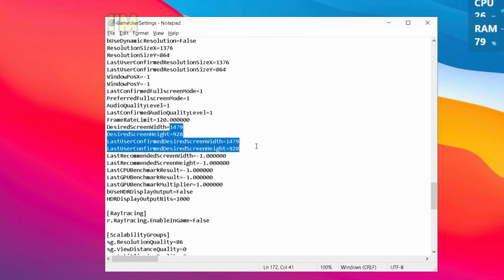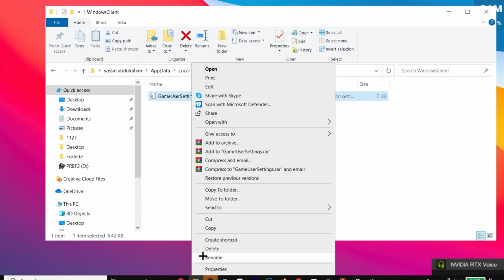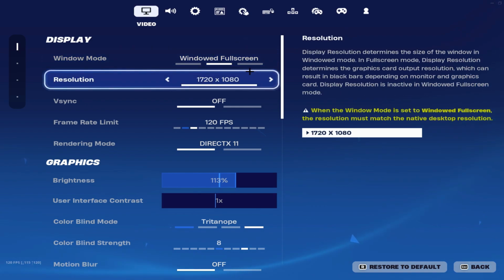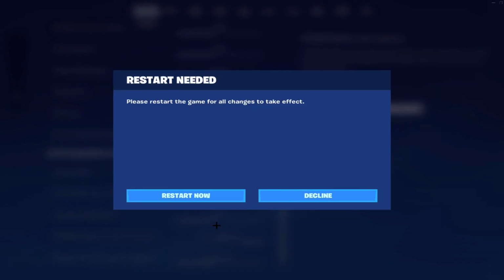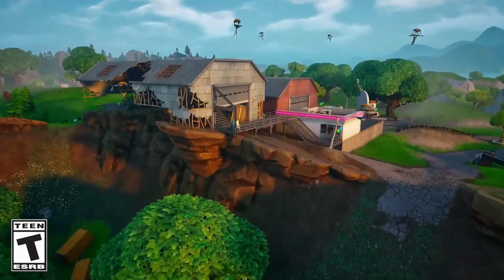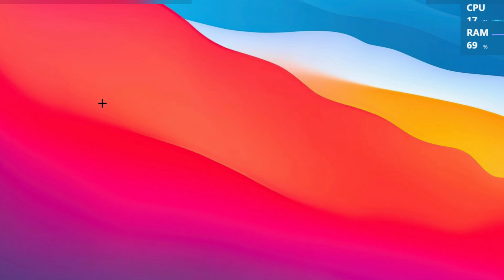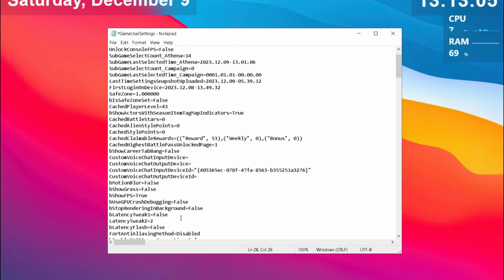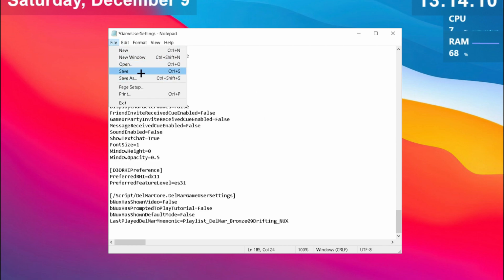The BEST Game User Settings in Fortnite Chapter 5!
The BEST Game User Settings in Fortnite Chapter 5! ✅ (MAX FPS Boost + 0 Input Delay)

Here are Best Game User Settings Fortnite Chapter 5. Giving you guys MAX FPS Boost + 0 Input Delay. If you appreciate the explanation and the video itself, be sure to let me know by dropping a like on it.

🛒 Use Creator Code: Traizer (epic partner)

0:00 Intro
0:30 Reset Config Files
1:10 Epic Games Settings
1:55 Fortnite Settings
3:14 Best Streched res
4:32 Filter Keys
5:20 Config Files

Acer Hellios
Asus TUF gaming laptop
Laptop Fortnite